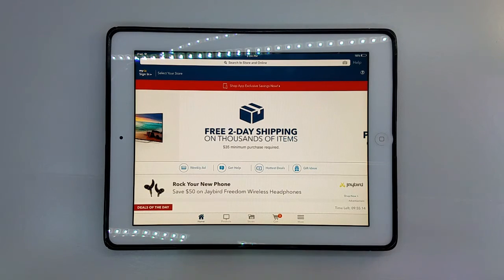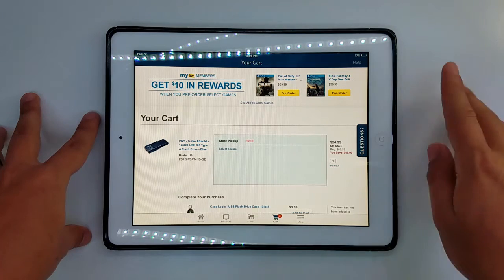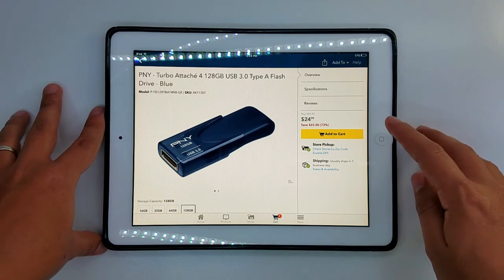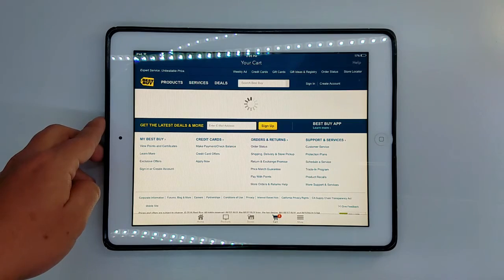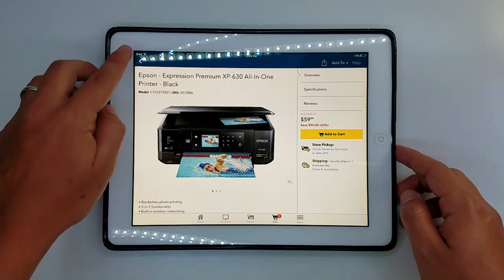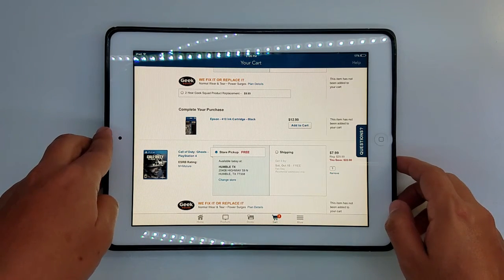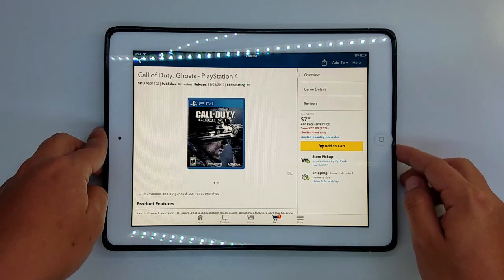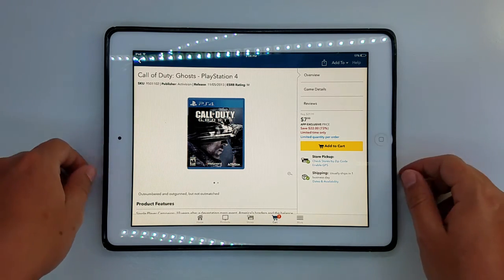Amazing Online Deals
Hey guys this is Corzo  just wanted to let you know about some deals that i found on amazon too:  amazing deals of today online .

Power Bank Merope 20000mAh .